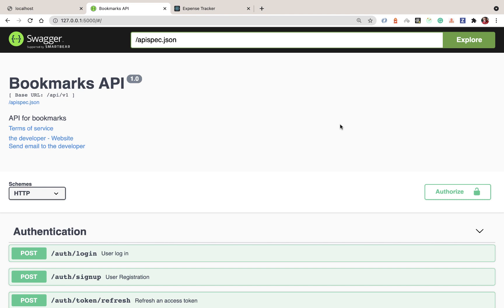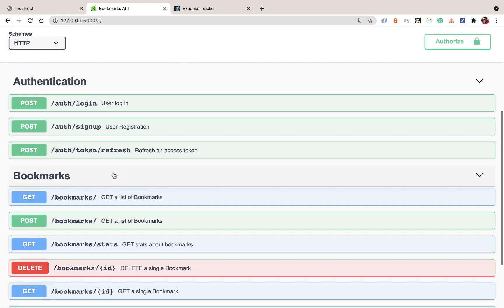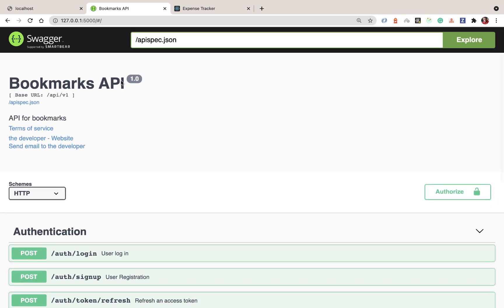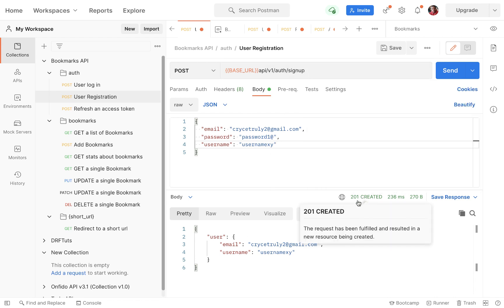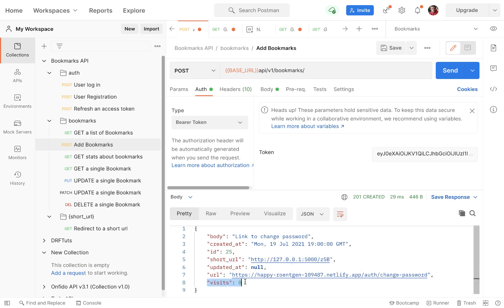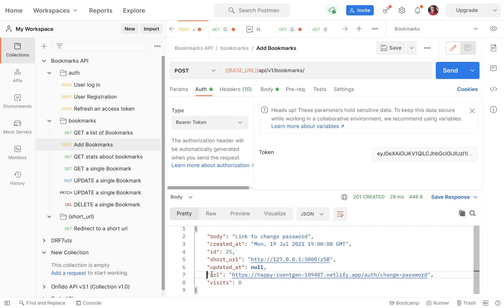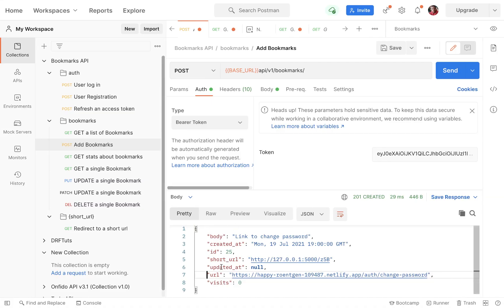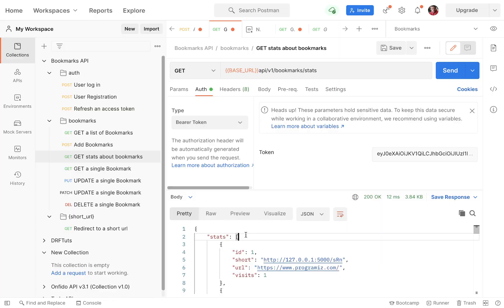Flask API Project Intro and Demo. Build and Deploy a Python Flask REST API with JWT. #1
Source code.